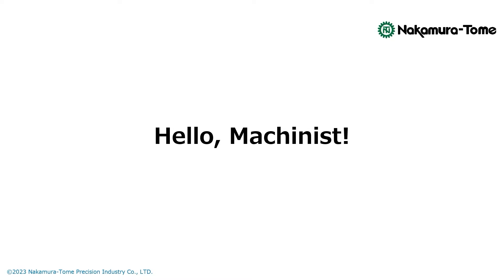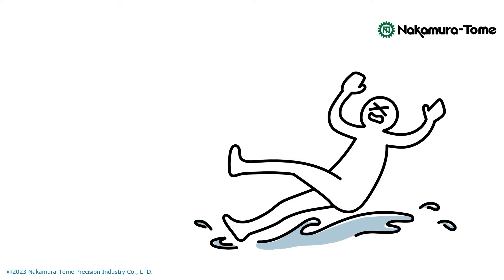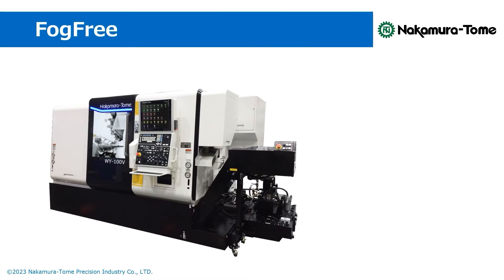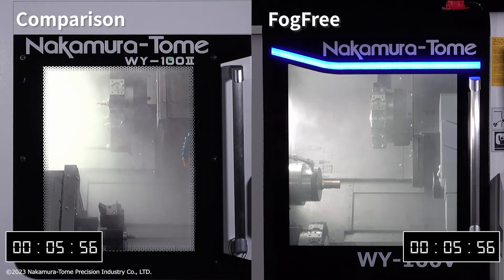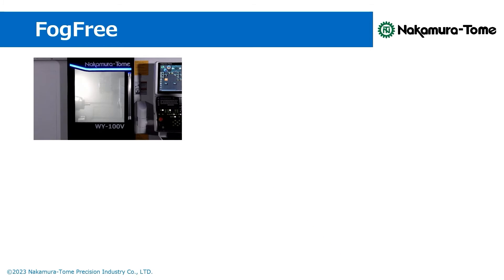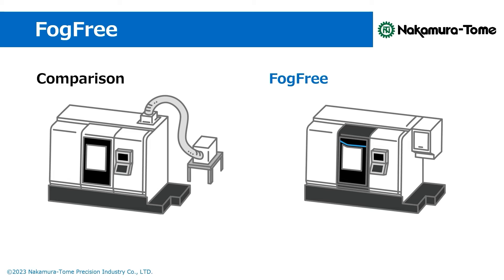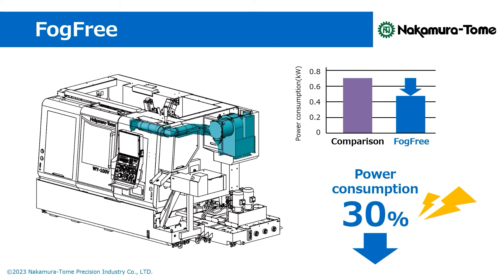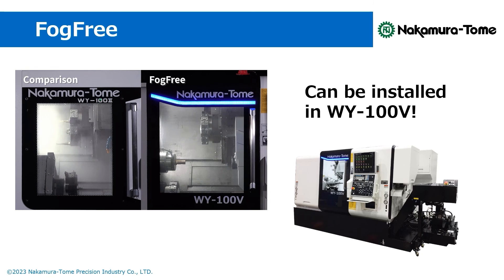[New product] Built-in Mist Collector “FogFree” with saved space and increased suction power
FogFree Product Information

日本向けチャンネルをつくりました。日本語の方はこちらに。